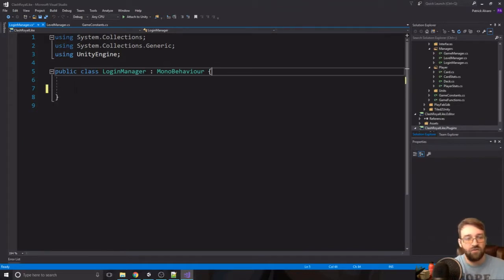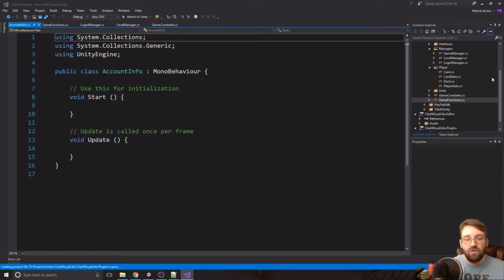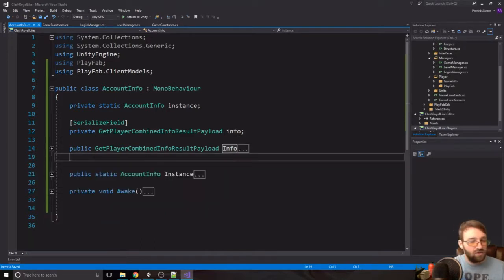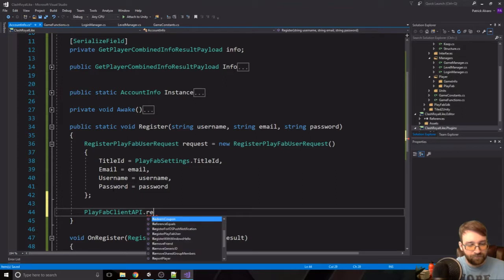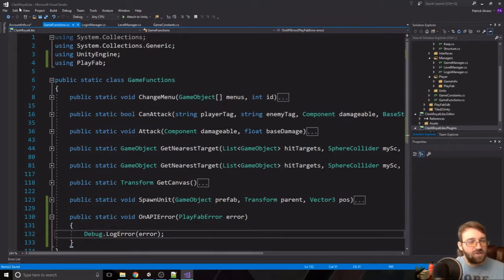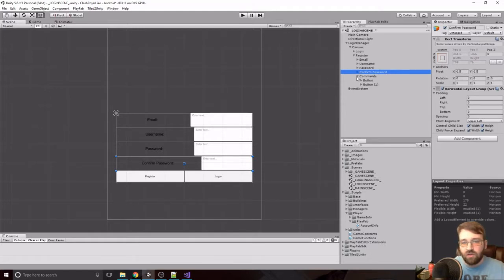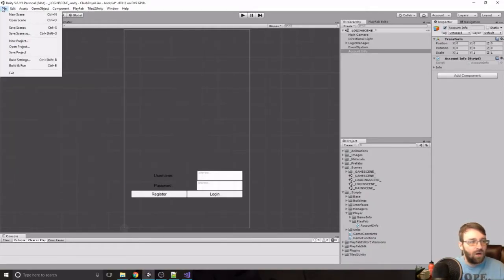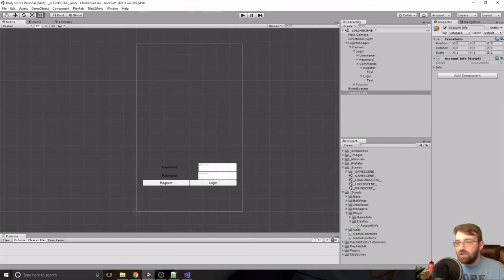Let's Make a Clash Royale Like Game - Login Manager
In this video we will be diving into using PlayFab and creating a Login Scene.